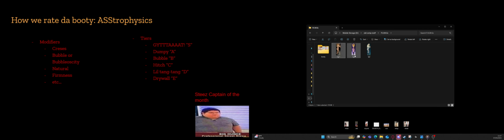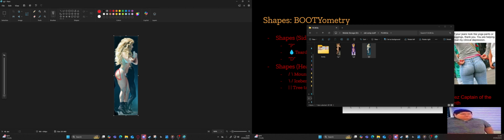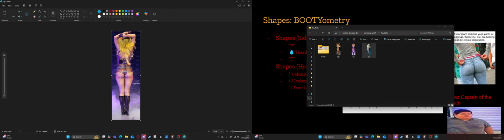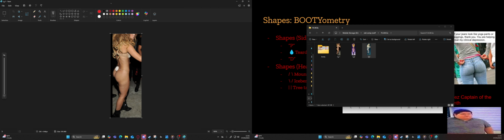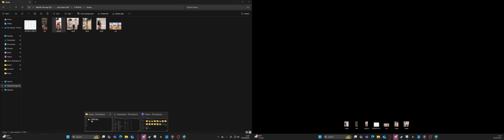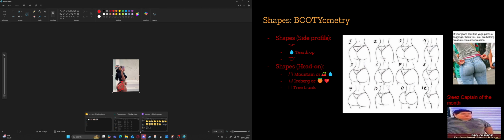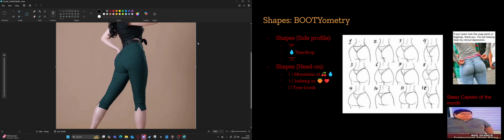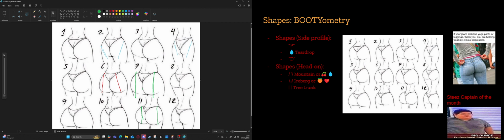STU Lecture: ASStrophysics pt. 2 (GOON-CORE)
dis what you want